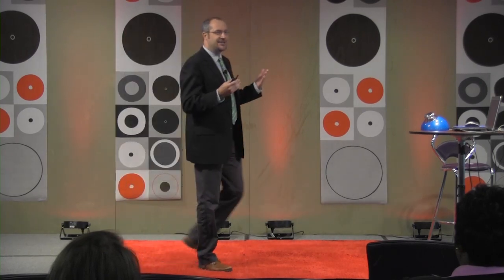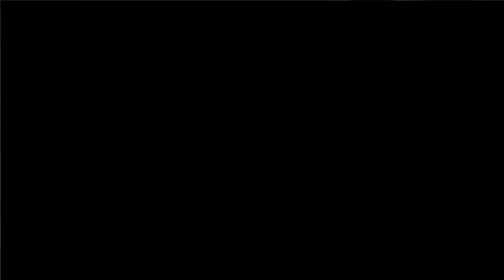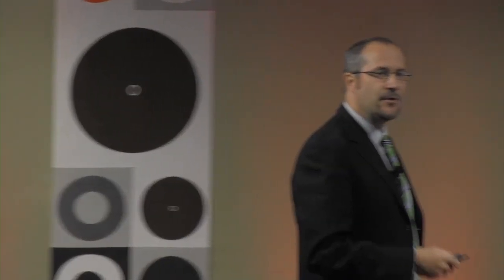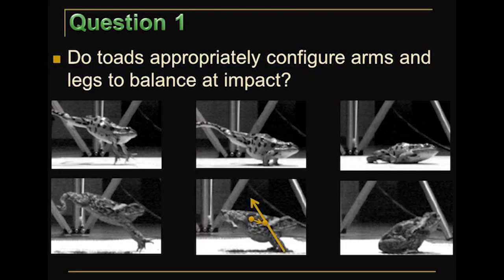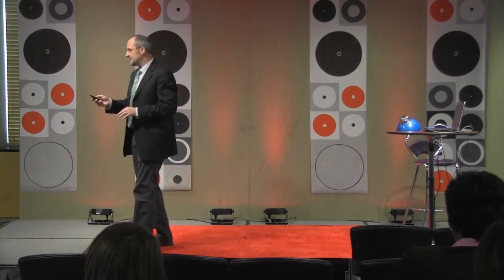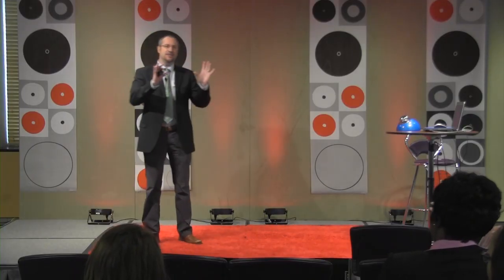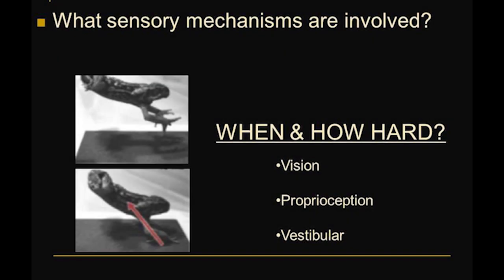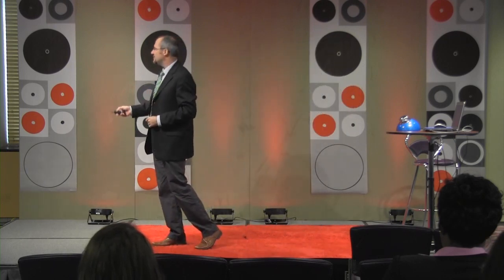The mechanics of jumping toads | Gary Gillis | TEDxSpringfield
This talk was given at a local TEDx event, produced independently of the TED Conferences. Anything that jumps must land, and to land in a coordinated fashion requires appropriate preparation: limbs must be in the right place at the right time, and the underlying muscles must be tensed properly prior to impact. The idea of using jumping and landing in toads as a model to study rapid deceleration might inform us about our own human biomechanics and control of landing. As an organismal biologist, I also hope to learn something about the toads themselves.

Gary Gillis, Assistant Professor Dept. of Biological Sciences at Mount Holyoke College, says he was drawn to biology because of a strong interest in “how animals work. ”Gillis’s research interests focus on how animals use their muscles to generate and coordinate dynamic activities such as locomotion. Current work in his lab uses toad landing as a model for understanding the biomechanics and neuromuscular control of rapid deceleration.

A frequent contributor to scientific journals, Gillis also regularly writes “popular science” pieces for the Journal of Experimental Biology. His work has been covered by the New York Times, Discovery Channel, various radio shows and other media outlets.